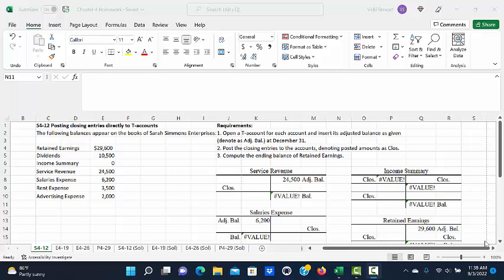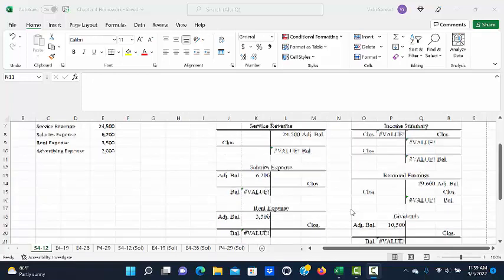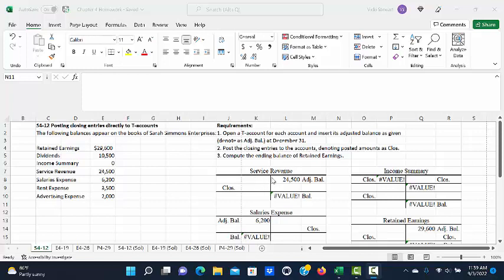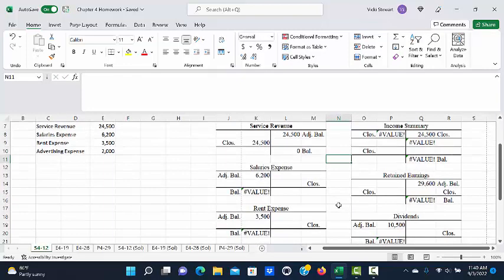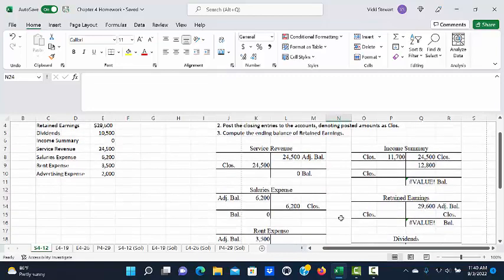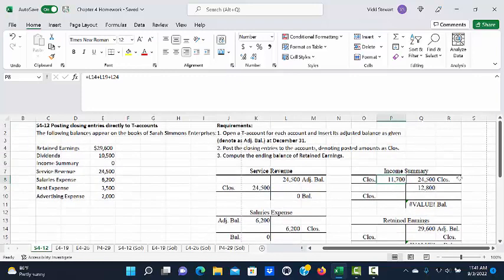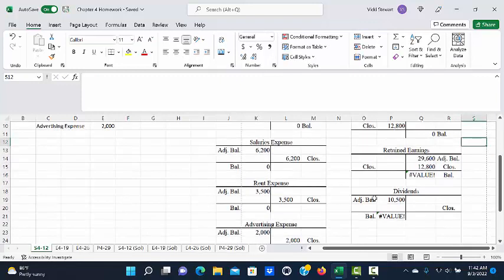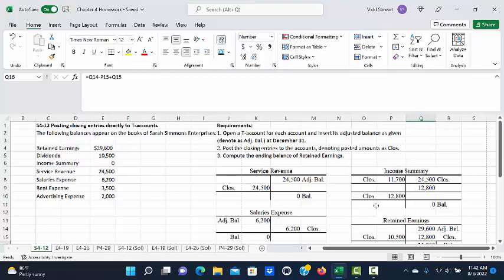Exercise S4 12